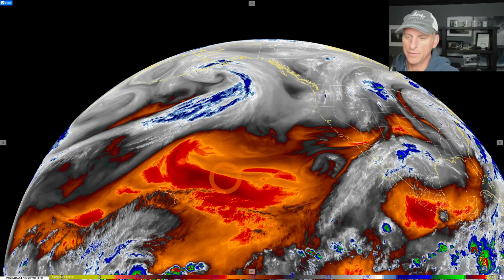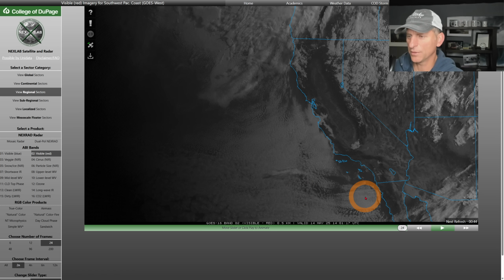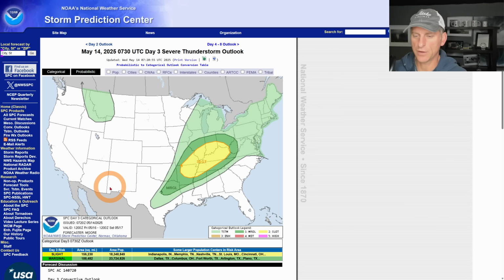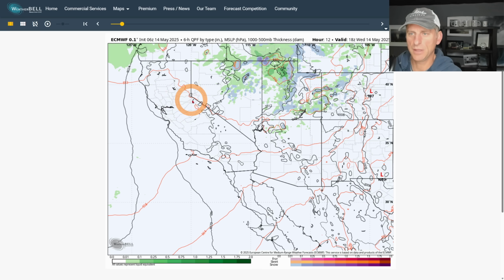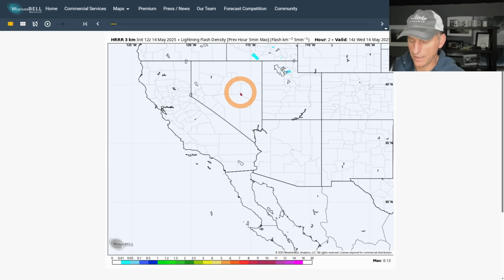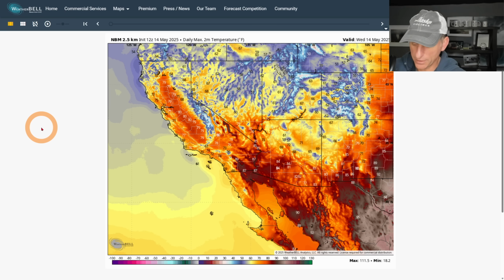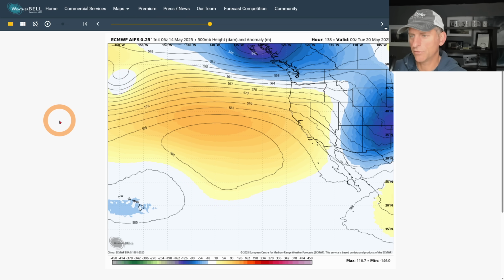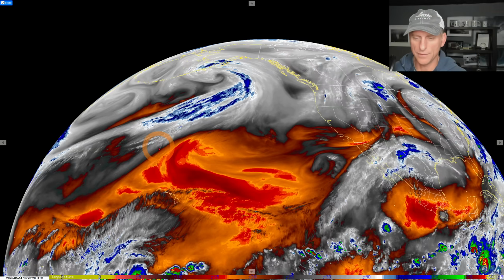California Weather Update May 14th!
Weather Station!